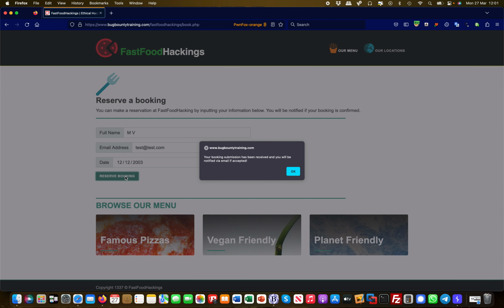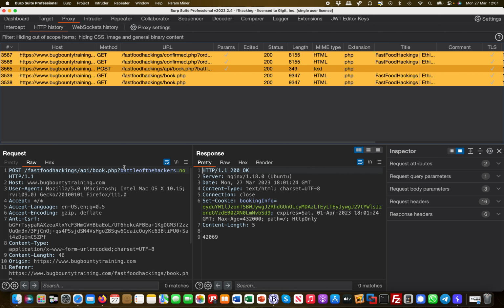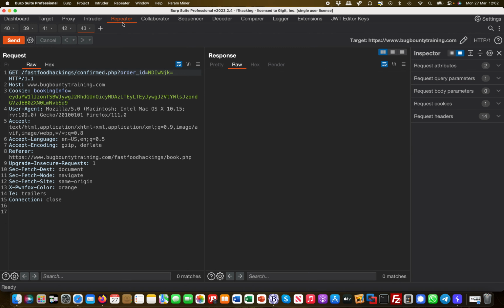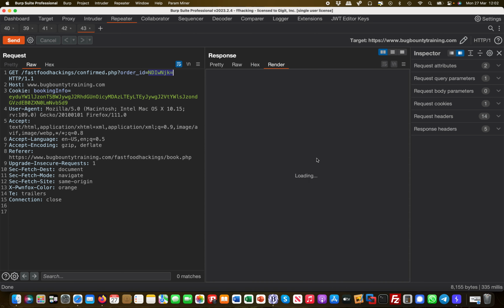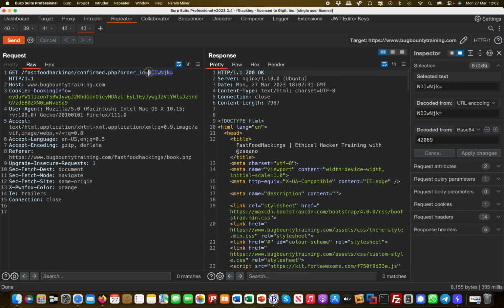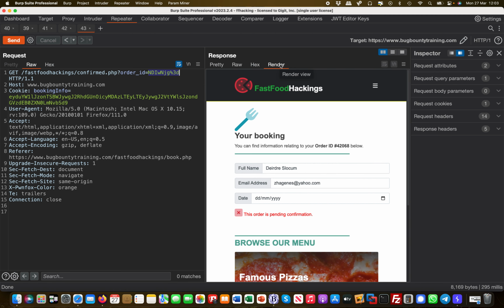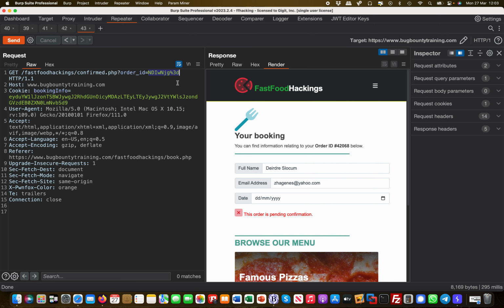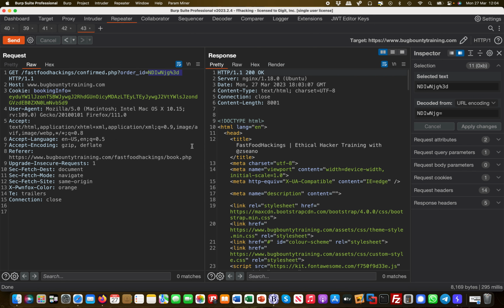Security through Obscurity IDOR & Base64 | FastFoodHackings | Bug Bounty Service